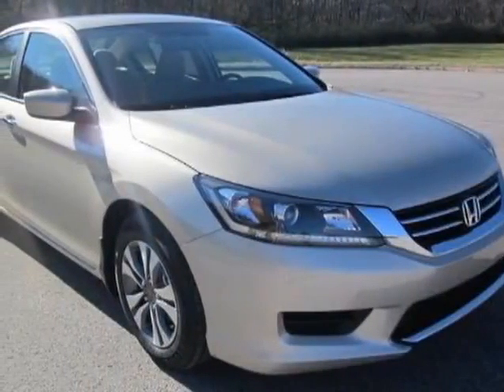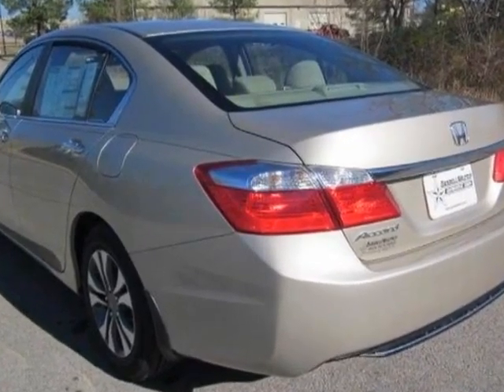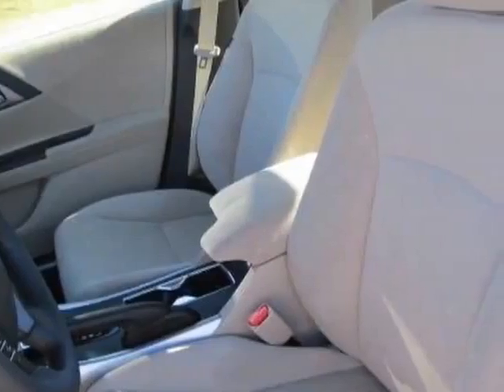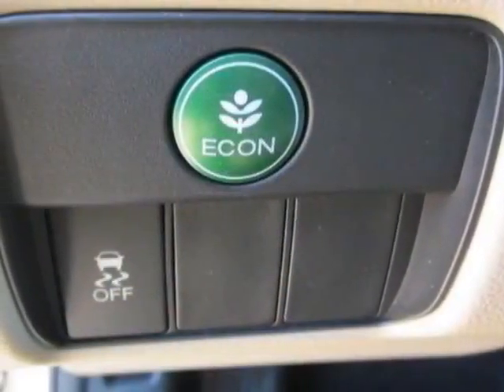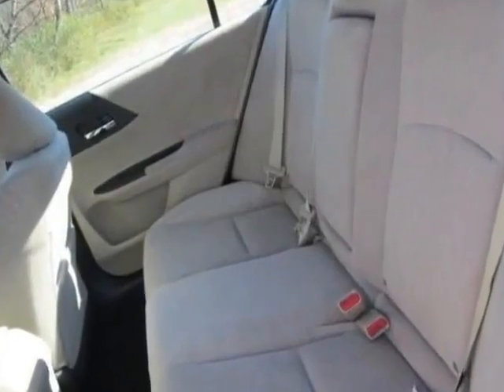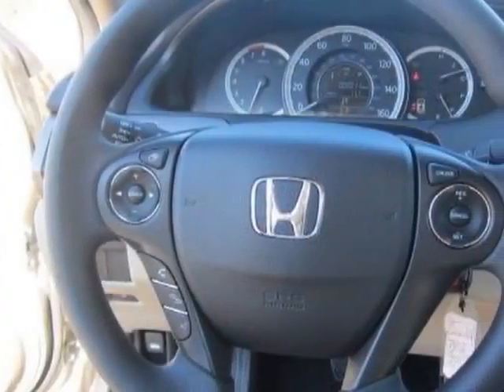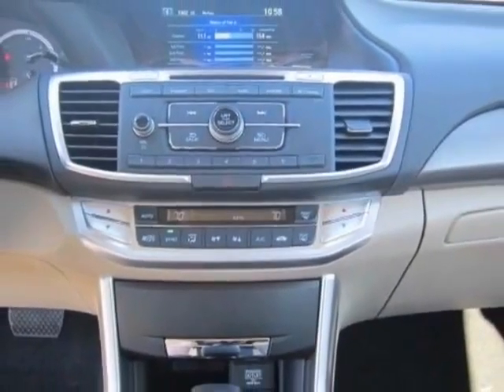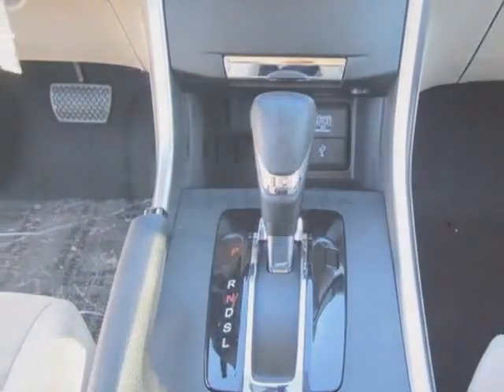2013 Honda Accord Sdn 4dr I4 CVT LX Sedan - Franklin, TN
Darrell Waltrip, Franklin, TN - Honda Accord Sdn LX CVT Sedan